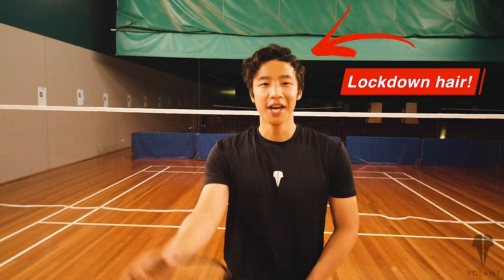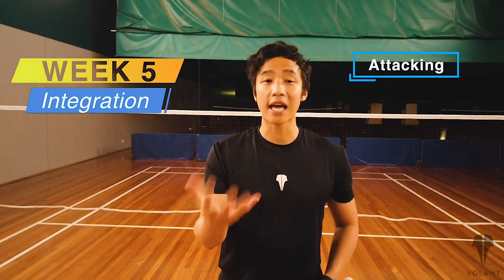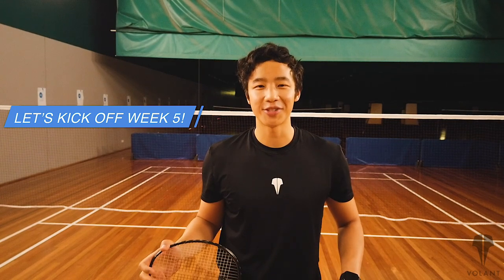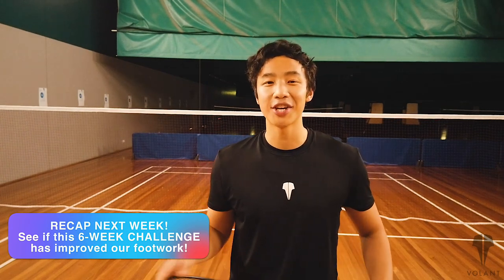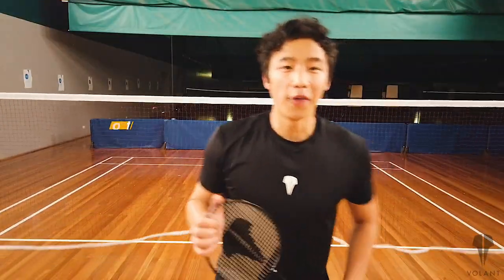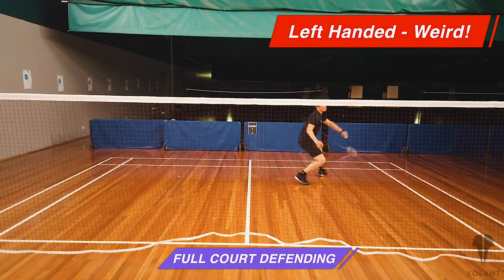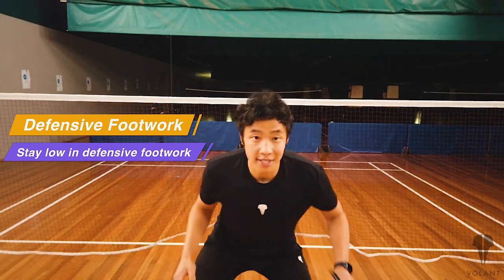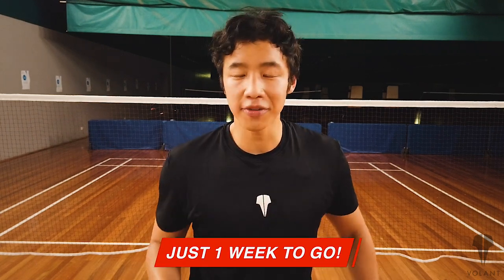WEEK #5 | MASTER BADMINTON FOOTWORK in 6 WEEKS!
THIS IS WEEK #5 FOR THE 6-WEEK FOOTWORK CHALLENGE FOR BADMINTON

Footwork! Footwork! Footwork!

Everyone seems to know that it's important but no one wants to do it! So we put together a 6-week schedule to help you get closer to having footwork like Lee Chong Wei!

A 6-week program is easier to commit to, and you can do it over and over again after you finish it!

You'll also get to see Jeff try to learn footwork left-handed, so that he knows how it feels to do something that feels un-natural! (He's normally a right-hander).

If his left-handed footwork can improve, SO CAN YOURS!

Enjoy the footwork program!